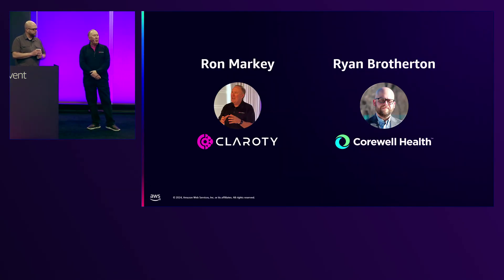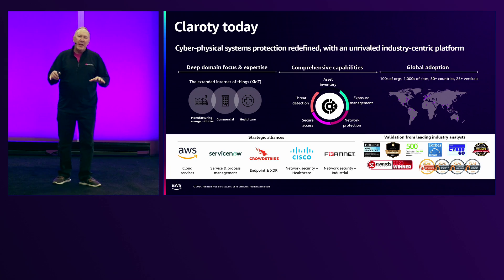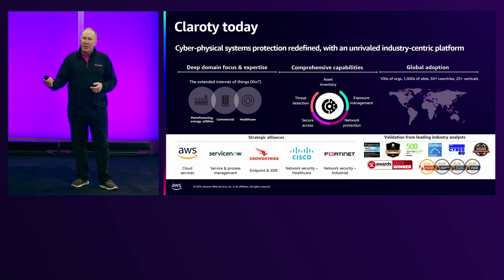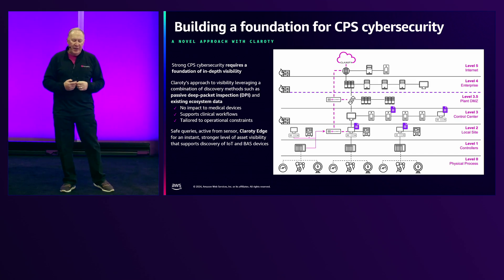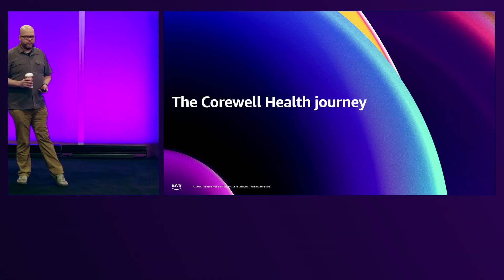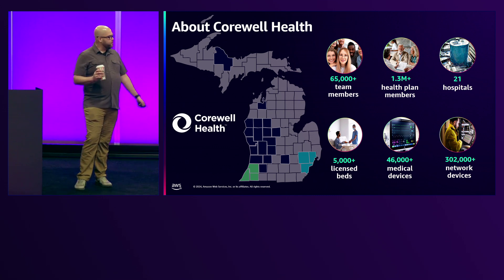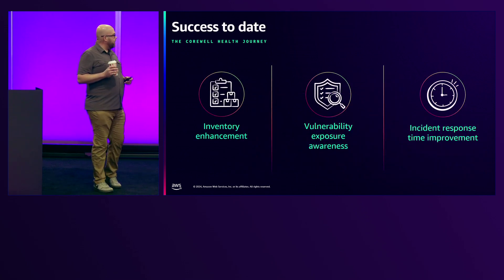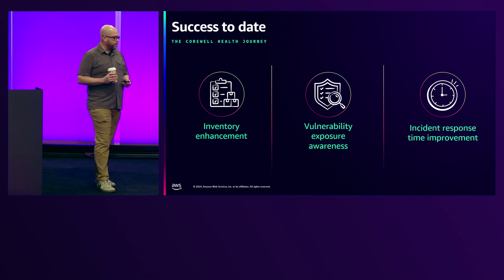AWS re:Invent 2024 - Managing cyber vulnerability in connected healthcare devices (SEC103)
Digital transformation in healthcare has driven some of the most significant advancements in medical outcomes. However, the rapid increase in the number and variety of connected devices has outpaced the ability of healthcare environments to manage and secure them. This expansion has increased the attack surface of these critical ecosystems, making them more vulnerable to cybercrime. In this lightning talk, Corewell Health and Claroty discuss their approach to improving endpoint visibility and risk management across the Corewell Health system. Explore the challenges, considerations, and solutions that hospitals worldwide implement to mitigate emerging risks.